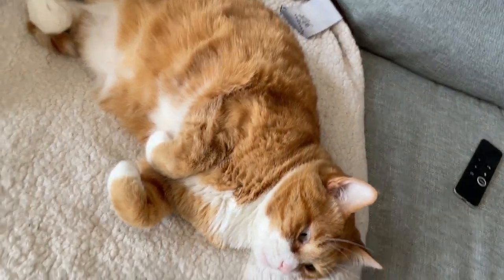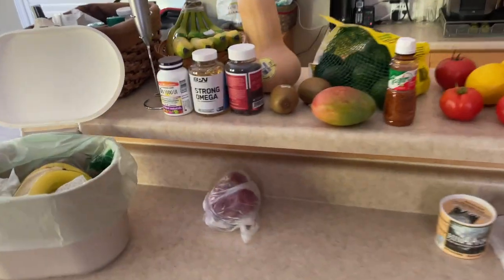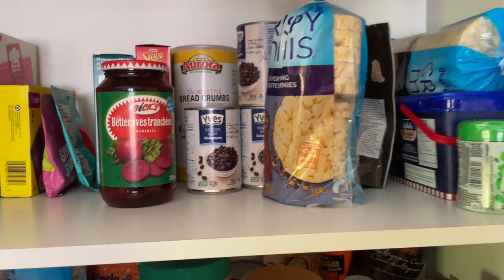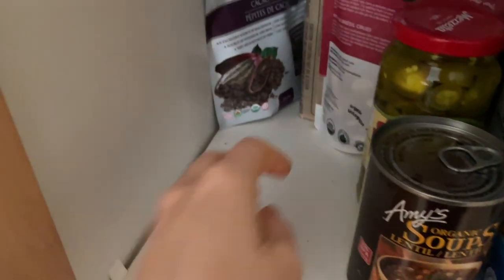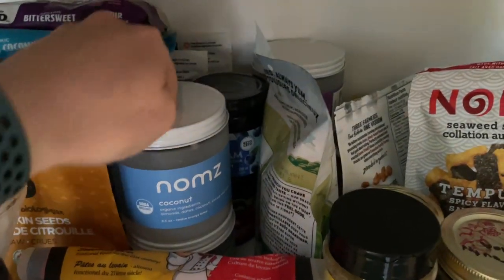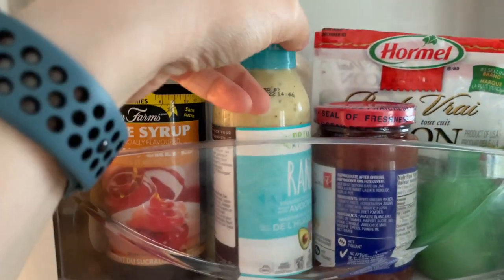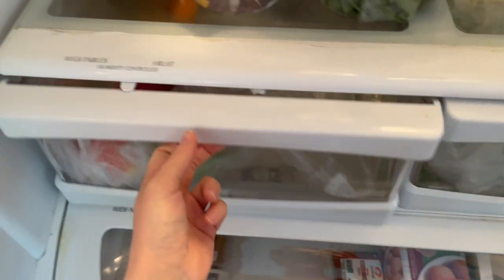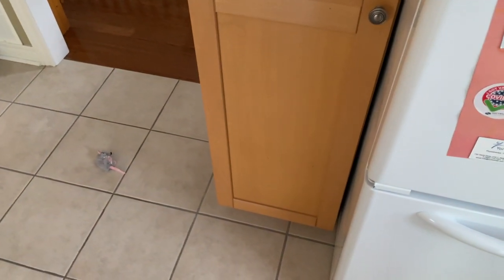Maintaining 120 lb weight loss: What is in my fridge/pantry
A surprise part 4 to this series as you guys wanted me to expand on part 1, the nutrition side. I hope this helps!